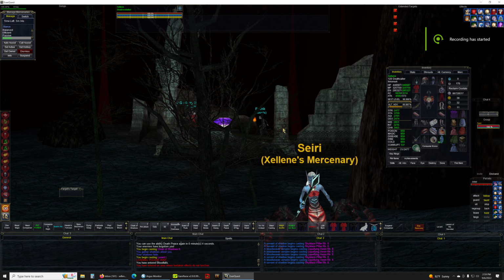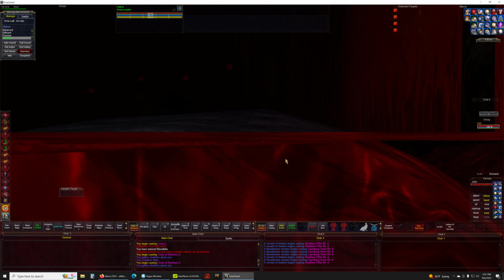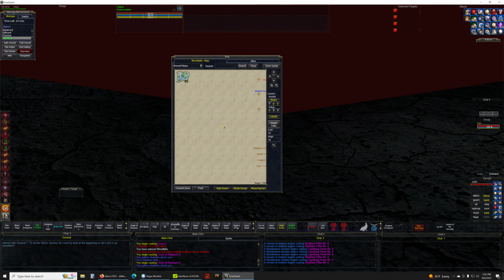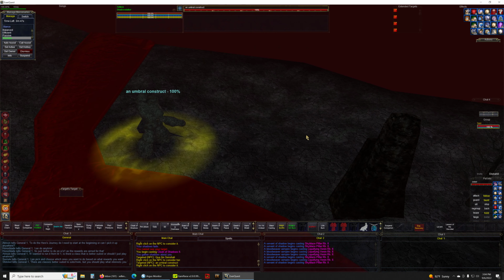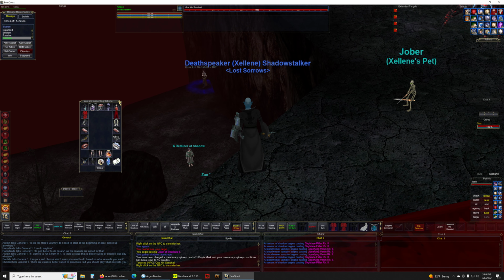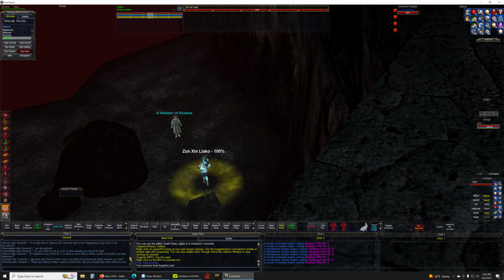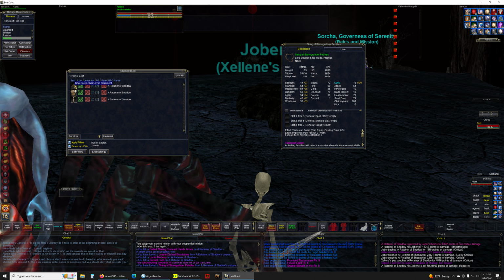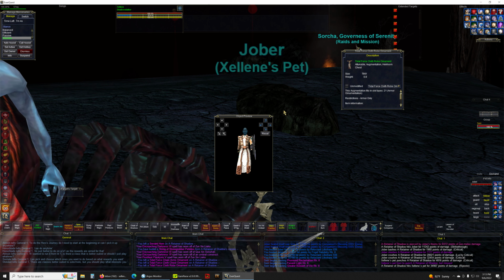Terror of Luclin - A Retainer of Shadow T2 in Bloodfalls - How to EverQuest Necromancer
MUST READ!!! - Back in business.  This camp has everything.

All my videos are one take, so there is some rambling.  Lots of rambling.

Not sure what to think anymore.  I mean other than nothing can stop a determined solo necromancer and his skeleton buddy.  Another boss down in the final zone of the expansion and only one more to go.

This was a long video but it covers everything you could need for this camp and kill.  I hate when videos go over 10 minutes as in today's internet world people want 2 minute tiktoks and 30 second gifs with text overlay but there is too much to cover so it had to go the distance.

Three possible camps, make sure you go after the far west camp as I showed in this video.  Root punt away the roamer first, then work on the other mobs until you have the boss on her own.  Then just pay attention as root wears off and keep an eye on Jober as he will take a beating and might need some help.

I couldn't tell you what the named did to old Jober but according to our friends at EQR:

Spells / abilities:
Light Touch - A mana DoT with a 5 tick duration.
Mind Shadow - A melee and skill silence spell which increases damage taken and applies a mana DoT. Lasts 3 ticks.

I bet that hurt.  Oh well Jober is dead already so he doesn't care.  Another day another boss destroyed.  Necro things.

GamParse Information

Xellen vs A Retainer of Shadow

Total 337,735,847
Time 284
DPS 1,189,210

Long Live the Chief.

If you have any questions leave a comment or hop on Test and /tell Xellene.  More videos will happen soon - they will all be like this.  One shot, no edit, just whatever comes out comes out.  Later!

Everquest Test Server – Xellene Shadowstalker
@XellenOnTest – twitter - I don't use this, don't bother
u/XellenOnTest – reddit - LOL worse than twitter, don't bother